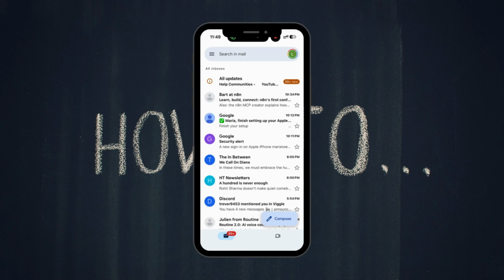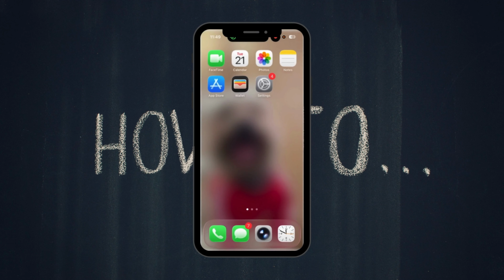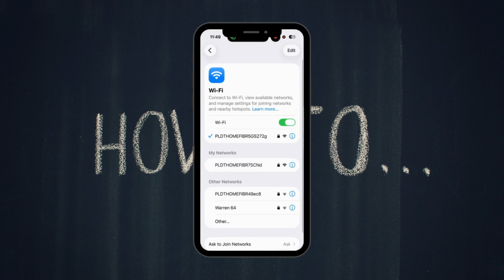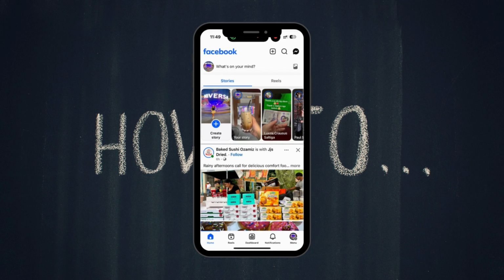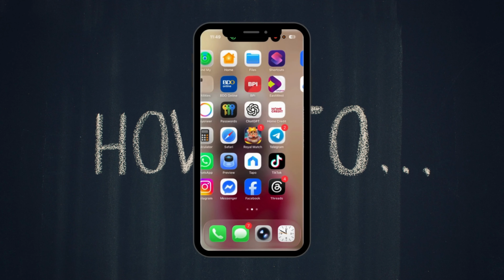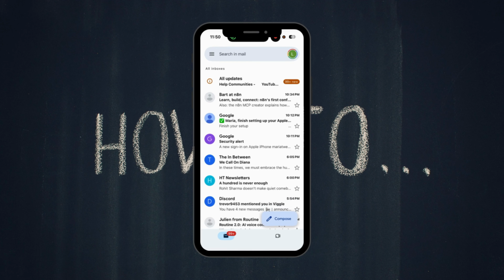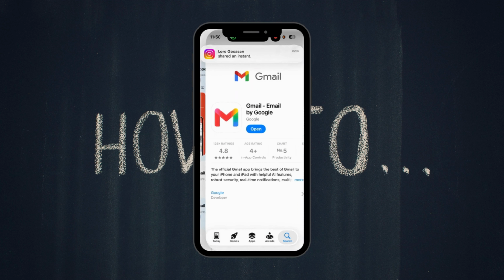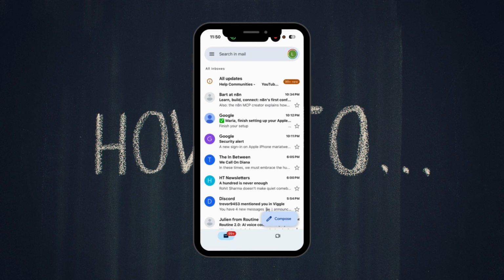Gmail Not Opening? Here's How to Fix It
Gmail not opening? Learn how to fix Gmail not opening with this easy step-by-step guide.
If the Gmail app won't open, keeps crashing, or gets stuck on the loading screen, this tutorial will help you solve the problem quickly.

Follow this step-by-step guide to troubleshoot Gmail and get the app working again on your device.

📌 What you'll learn:

How to fix Gmail not opening
How to restart and force close the Gmail app
How to clear the Gmail app cache and data
How to update or reinstall the Gmail app
How to check your internet connection and device settings
Additional troubleshooting tips if Gmail still won't open

This tutorial works for Gmail on Android, iPhone, and other supported devices where applicable.